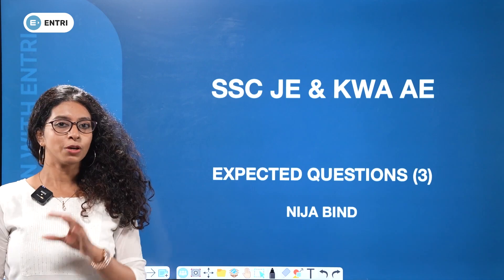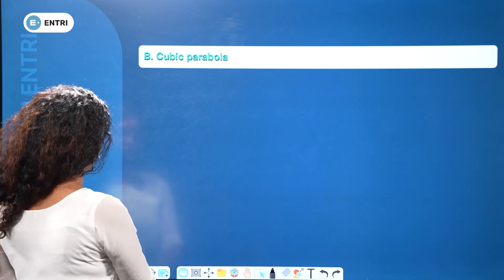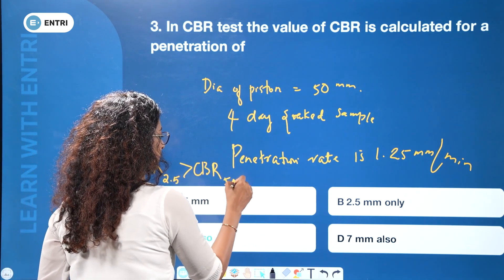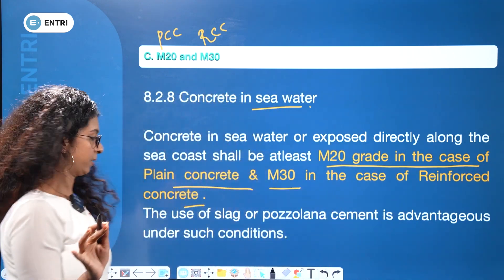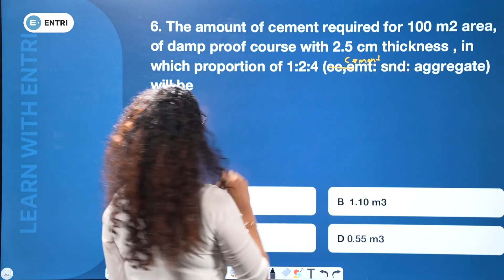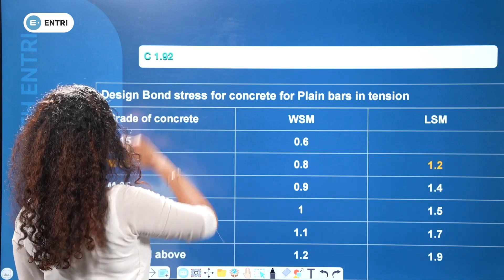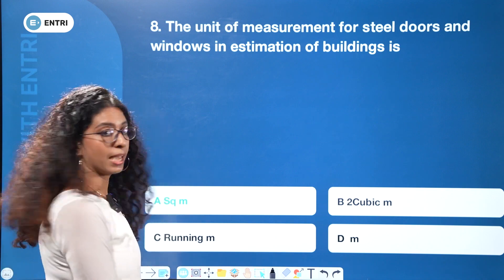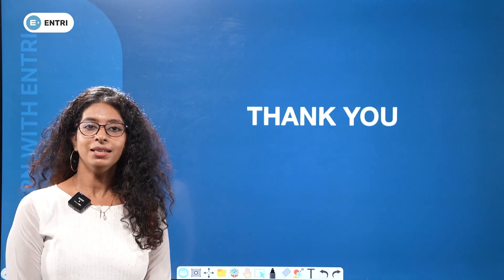SSC JE & KWA AE | Part 3 | Civil Engineering Important Questions and Concepts| Entri